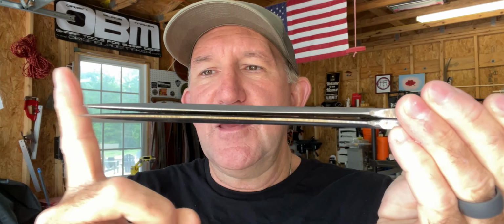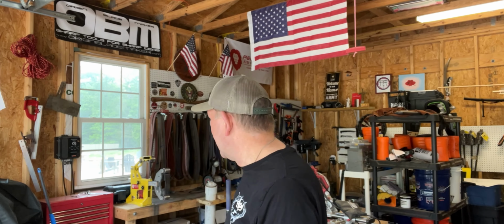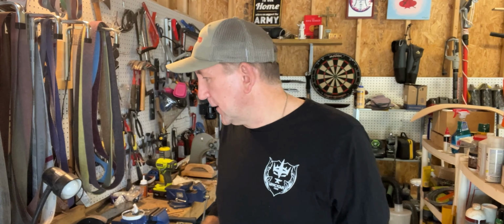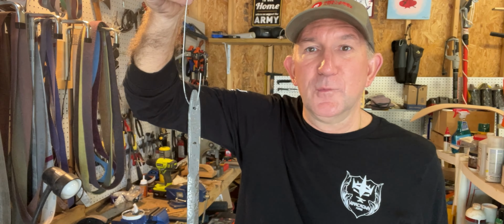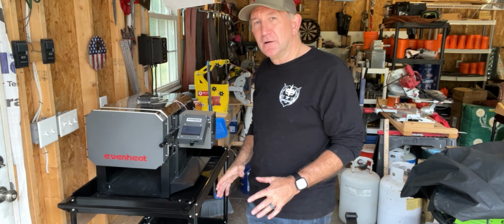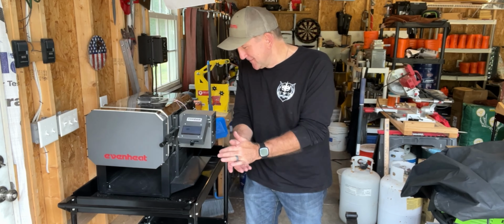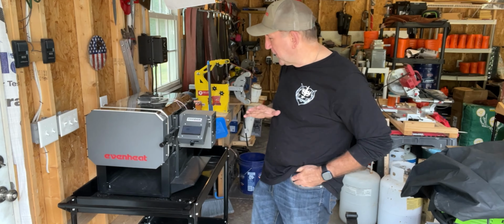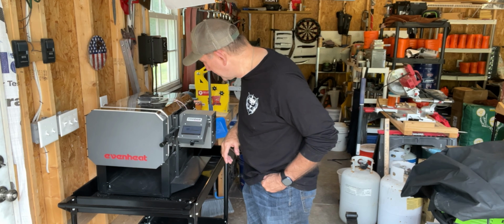Dagger Handles and Heat Treatment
In this Mike’s Workbench I drill the railway spike daggers handles and then run the daggers through their first heat treatment in my @Evenheatkiln